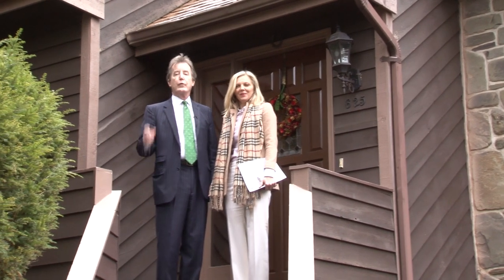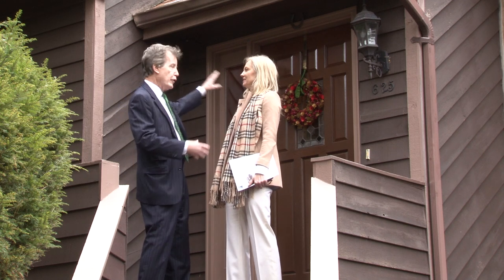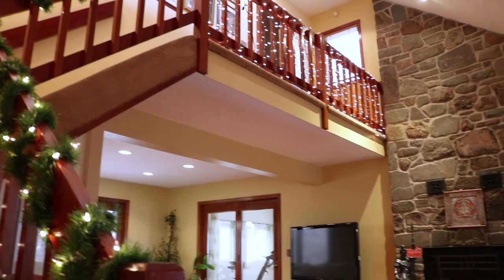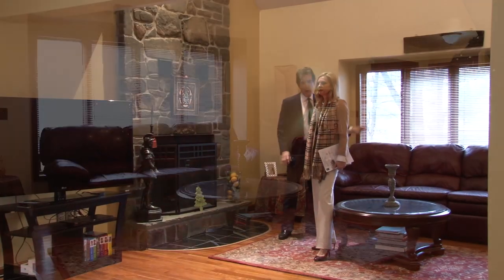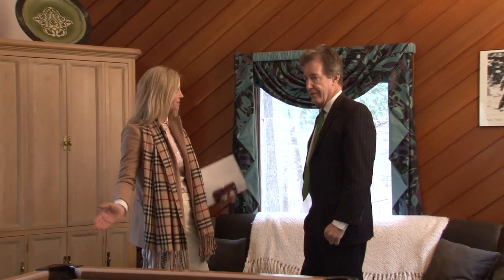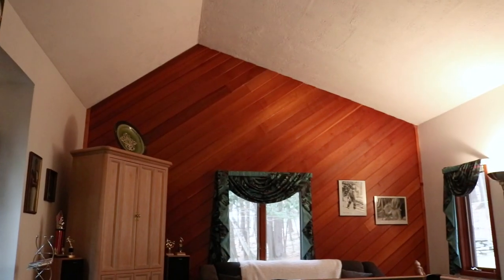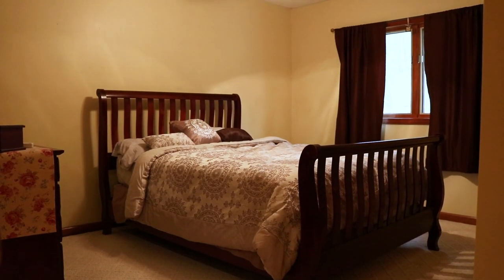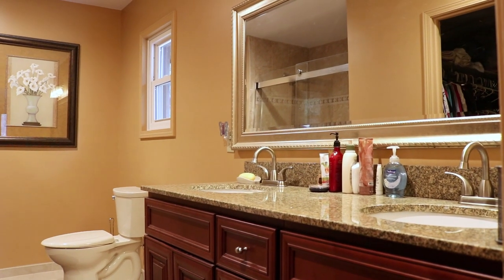625 Rano Blvd., Vestal, NY - The John Burns Real Estate Show